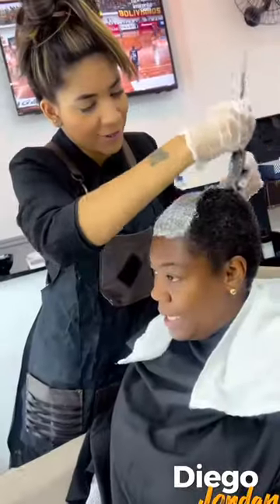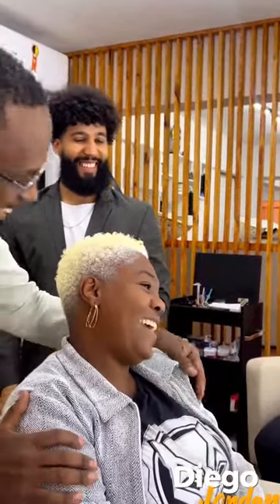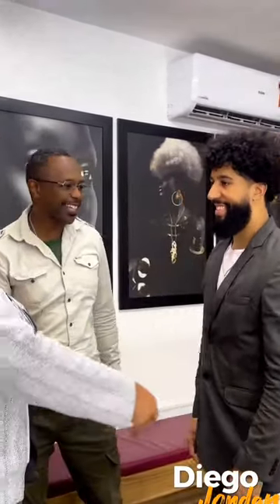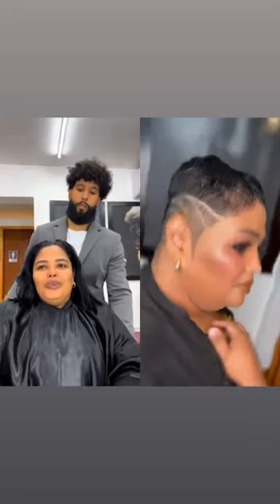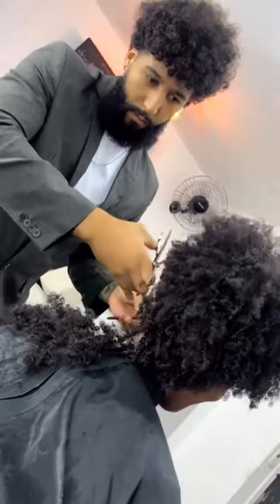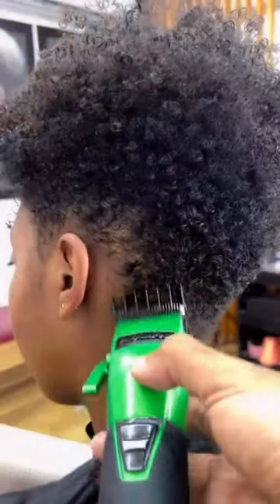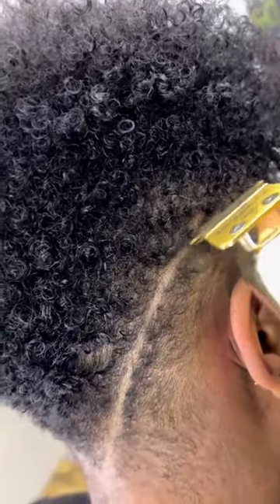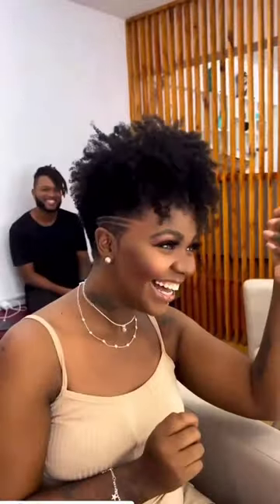16 Best Tapered Short Natural Hairstyles for Black Women Over 50 to try this Season II Wendy Styles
16 Best Tapered Short Natural Hairstyles for Black Women Over 50 to try this Season II Wendy Styles
25 Anti-Age Sparked Short Hairstyles Matured Black Women & Queens...Carol's Daughter

1. HAIR MILK REFRESHER SPRAY
2. Carol's Daughter Coco Creme Curl Shaping Cream Gel, with Coconut Oil and Coconut Milk, Silicone Free, Paraben Free, Mineral Oil Free, for Very Dry and Curly Hair, 16 ounces

MIELLE HAIR CURL ACTIVATOR IS ALSO BEST SELLER:

SEE MORE OF OUR VIDEOS
shorturl.at/ejI14

1. Find Step the Barber on instagram and book appointment with him if you are in Atlanta
2. find Krewcutz on instagram and book appointment with him if you are in Trinidad, New York or Atlanta.
3. Or better still Find any good stylists near your location by using
4.  Follow Bridget in TX To Book A Hair/ Makeup Appointment  ➡️➡️➡️    ((( I DO TRAVEL )))

5. Short Hair salon- San Antonio, TX; Instagram Handle:  @brileelovely@brileelovely